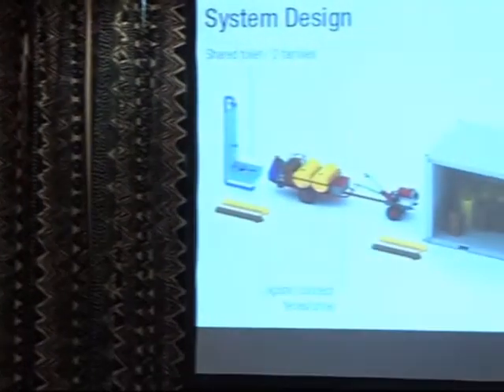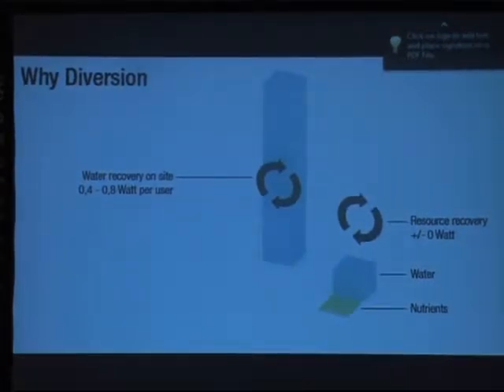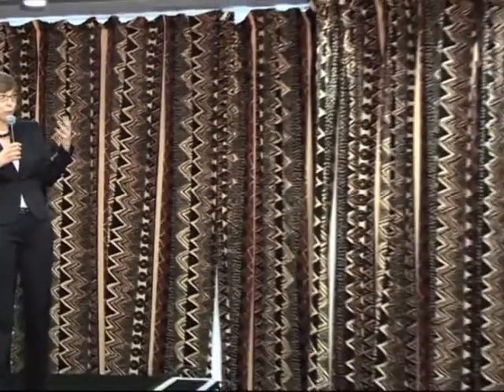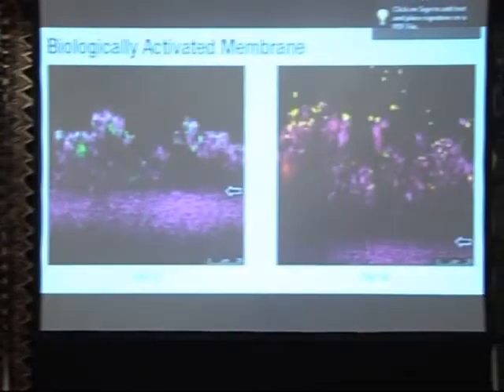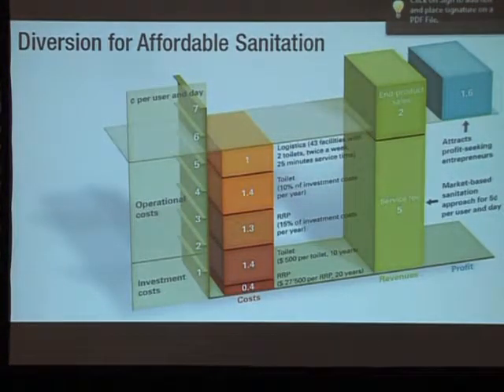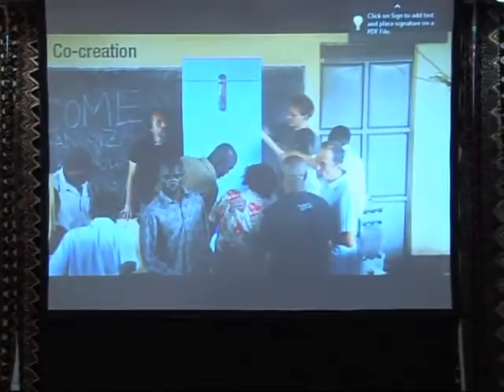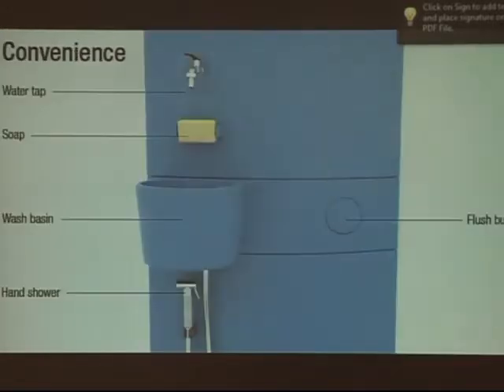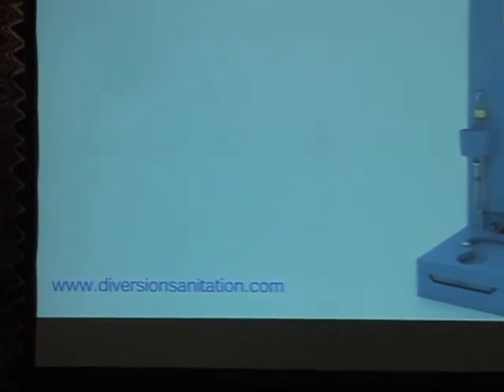Diversion for safe sanitation: a new approach to sanitation (Tove Larsen, EAWAG)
Tove Larsen gives a presentation on "Diversion for safe sanitation: a new approach to sanitation in informal settlements" at the Second International Conference on Faecal Sludge Management (FSM2) that took place in Durban, South Africa during 29 to 31 October 2012.

FSM2 picked up where FSM 1 (held in Durban in March 2011) left off -- with a commitment to capturing and sharing developments in the management and beneficiation of faecal sludges (including urine). For the FSM2 Conference, the Bill and Melinda Gates Foundation (BMGF) committed to showcase and present developments in up to 50 of their Sanitation Grand Challenge Projects. These presentations of the grantees are available as video clips on YouTube on the SuSanA YouTube channel.

320 Delegates from around the world shared ideas and discussed challenges and opportunities in on-site sanitation.

Topics included:
- On-site Sanitation as a Business
- Socio-political Aspects of On-site Sanitation
- Understanding On-site Sanitation
- Toilet Design for FSM Optimisation
- Pit Emptying - What are the Options?
- The How of Faecal Sludge Treatment
- Waste Not Want Not - Beneficial Use of Faecal Sludges
- Technology and Innovation·
- Health Aspects of Faecal Sludges